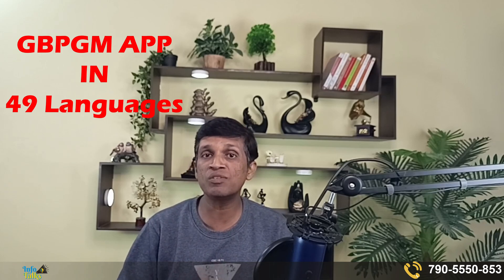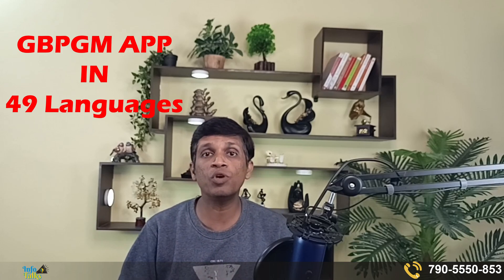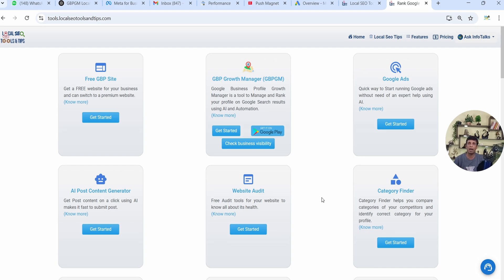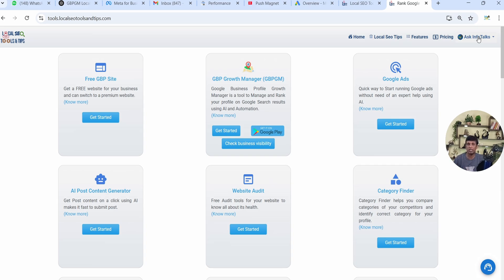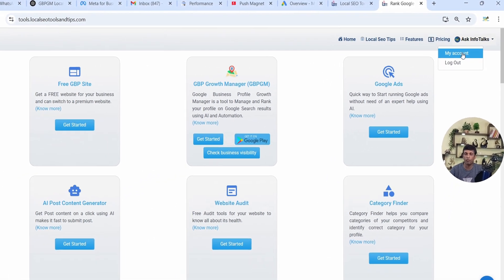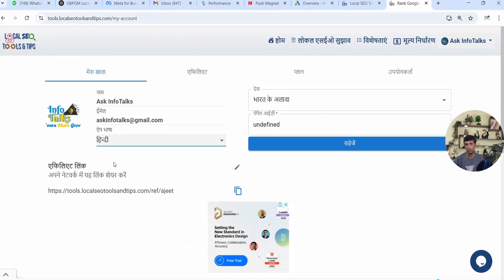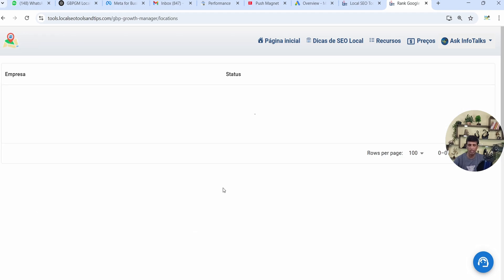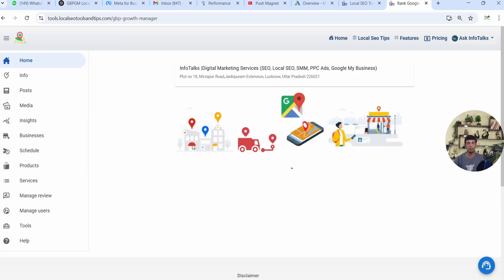Manage Google My Business in Your Native languages 👉 NOW GBPGM App in 49 Languages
Covers all languages used in World !! Check now and start using